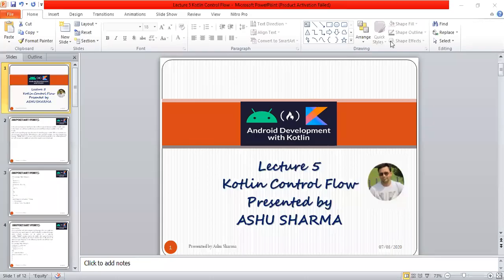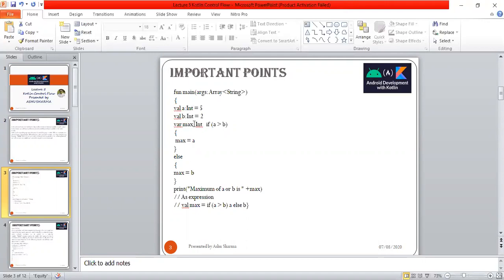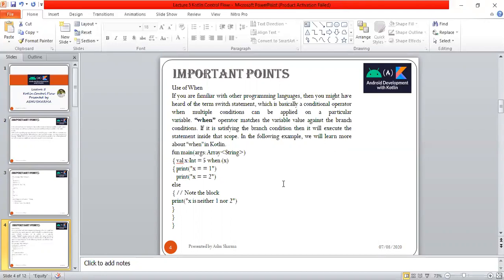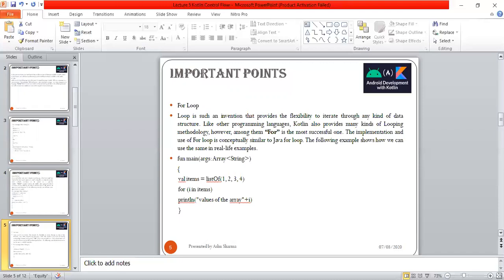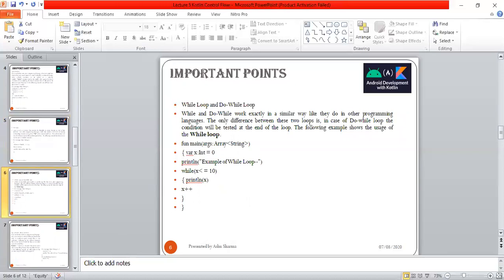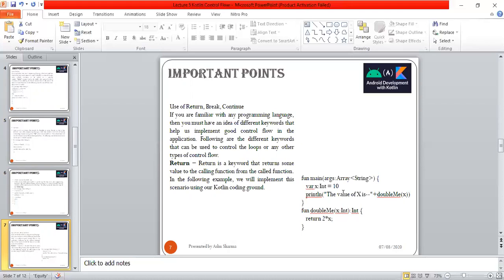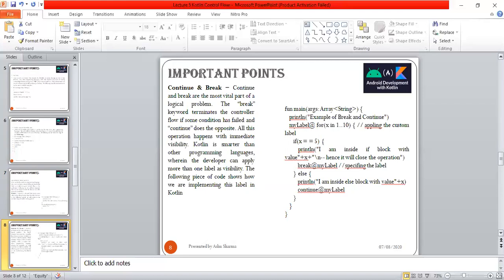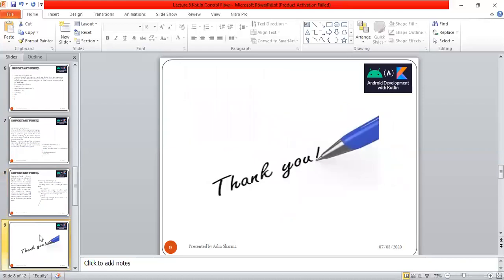Control Flow in Kotlin Programming Language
Hello everyone,
In this session, I have covered Control flow in Kotlin Programming Language.
To watch Computer Science & Engineering , German Foreign Language videos, please click on following link to subscribe my channel and press the bell icon , so you may get notification of the latest uploaded videos.
Looking forward for your support!
Regards:
Ashu Sharma